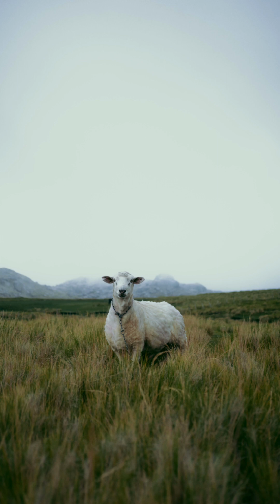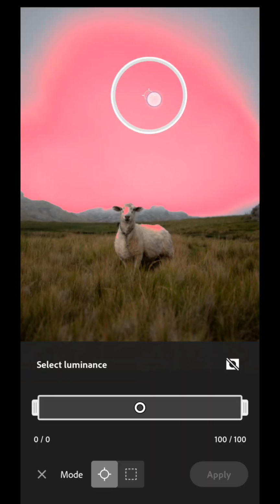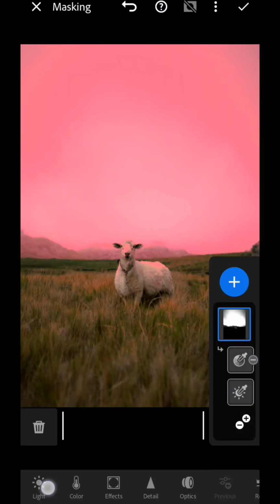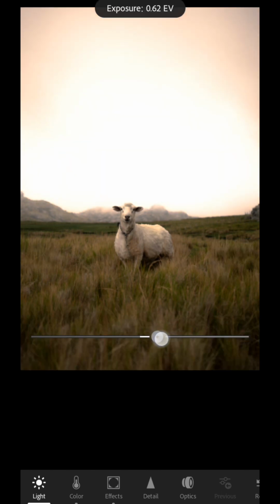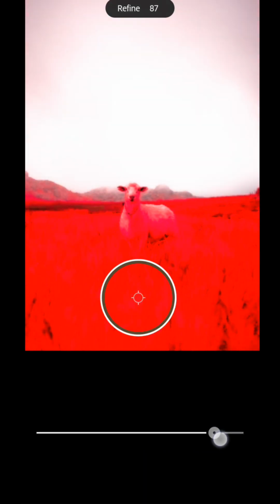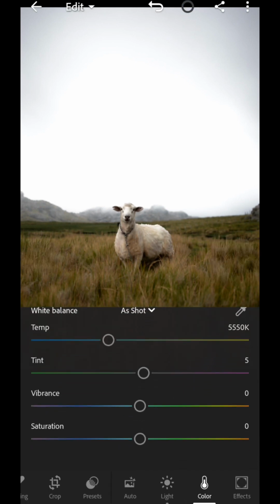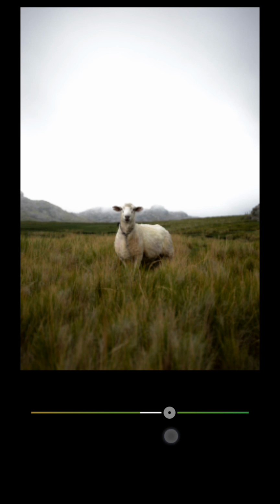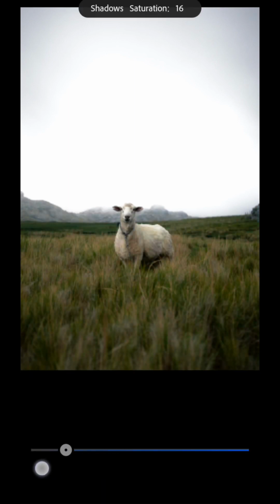how I colour grade mild green look in Lightroom free dng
"Learn how to master color grading on Lightroom Mobile with this easy-to-follow tutorial! In this video, we'll cover the basics of color grading and show you how to use Lightroom Mobile to enhance the colors in your photos. You'll learn how to adjust exposure, contrast, and saturation, as well as how to create a color grading presets. This tutorial is perfect for photographers of all levels.

How to make professional photography tutorial

Lightroom presets stellar dark How you can get download free presets

Stellar photo editing in Lightroom

How can I use stellar preset mobile

Password will appear as card at the upper right corner of

the screen. 2 Watch it on Youtube App

Don't skip the video or else password will not pop up. Watc Carefully and attentively.

Have Patience.

Password will appear separately

X

Lightroom mobile photography tutorial

Lightroom presets colour effect presets photography in

Lightroom

PicsArt photo editing lightroom presets photography tutorial Adobe lightroom mobile photography

Lightroom editing

PicsArt photography tutorial

Editing skills learning for Life